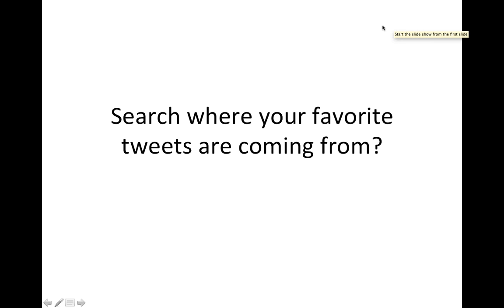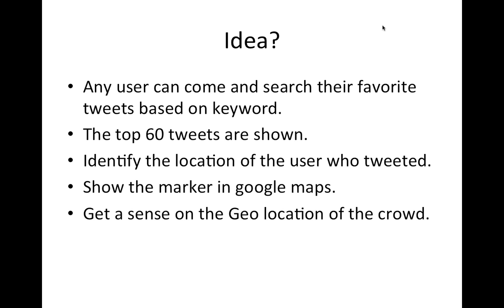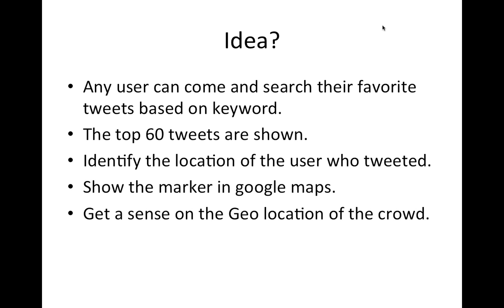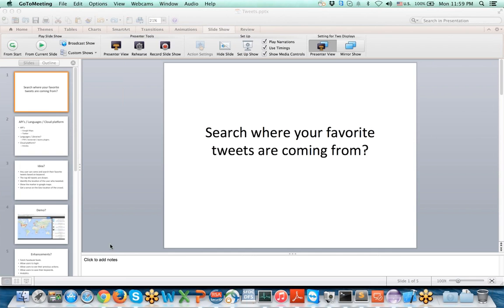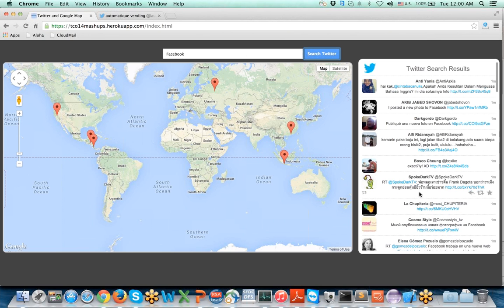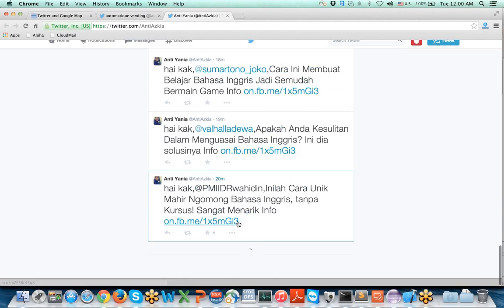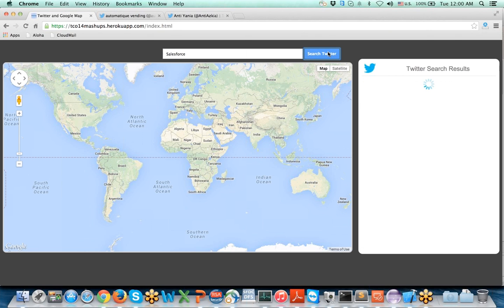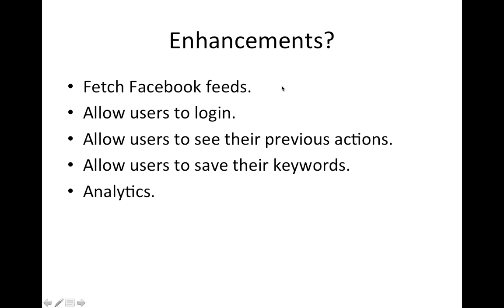Mashup on Google & Twitter API's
Search where your favorite tweets are coming from?